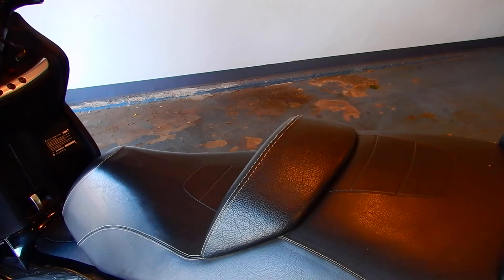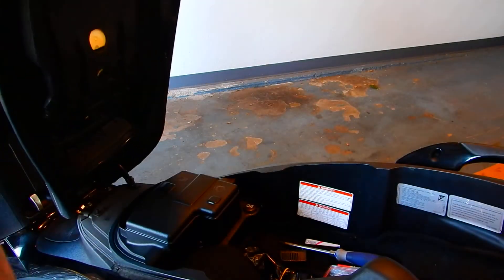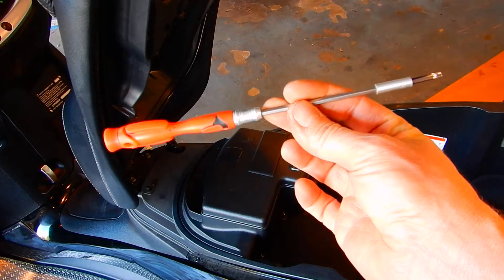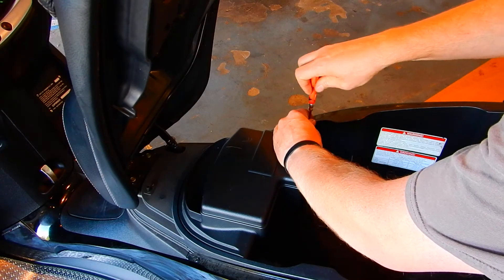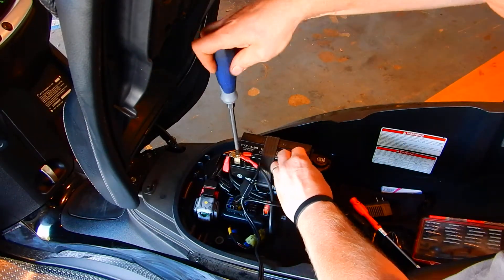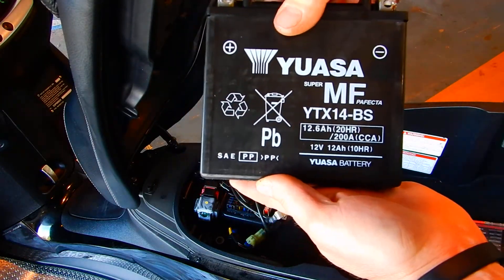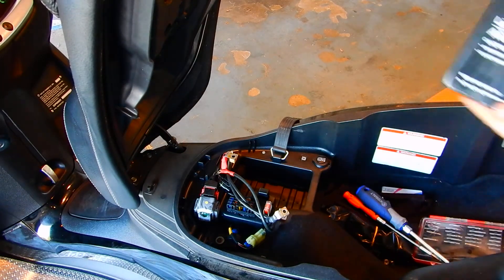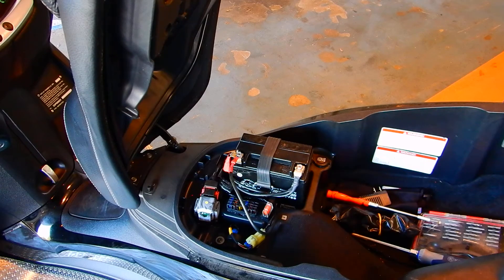2016 piaggio mp3 500 changing the battery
New battery for the piaggio